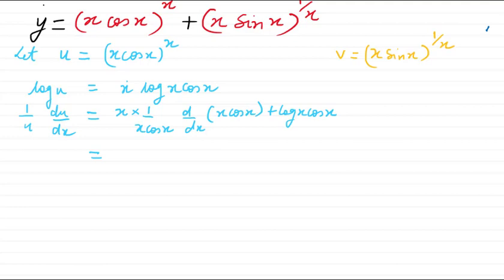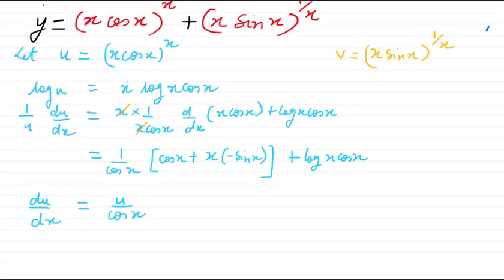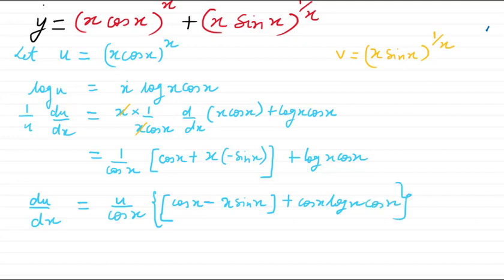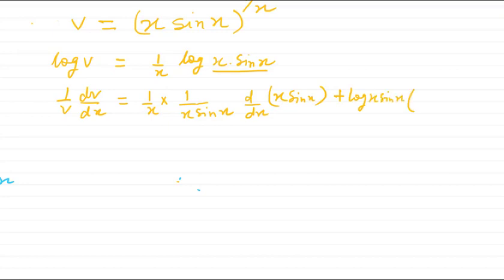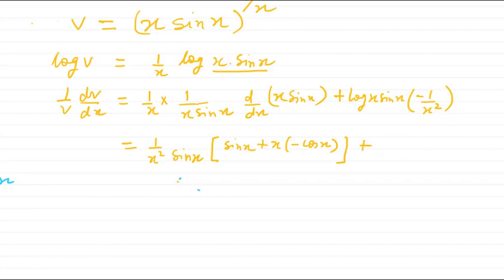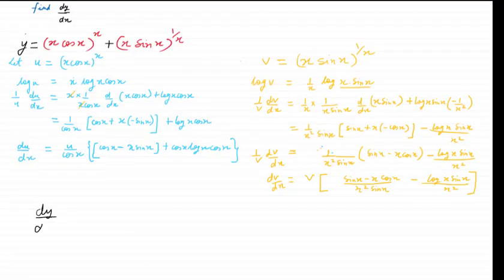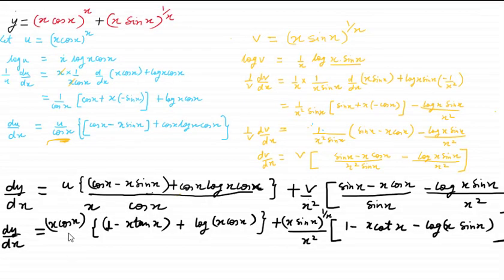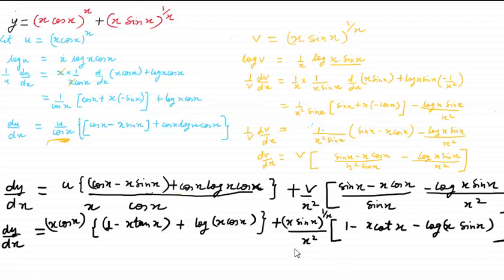Differentiation of (xcosx)^x+ (xsin x)^(1/x)